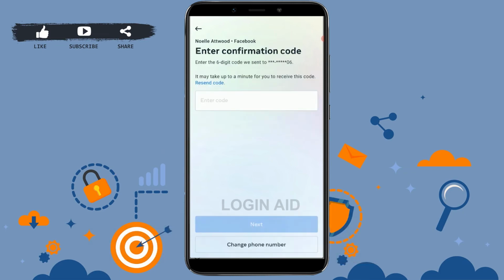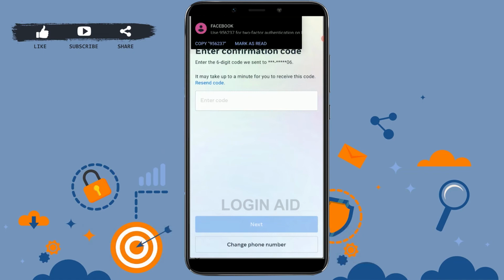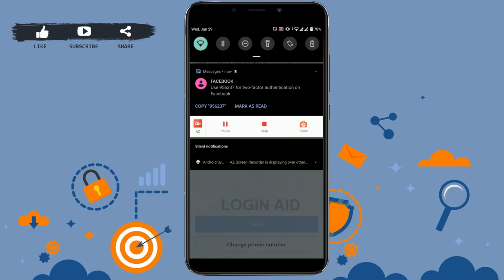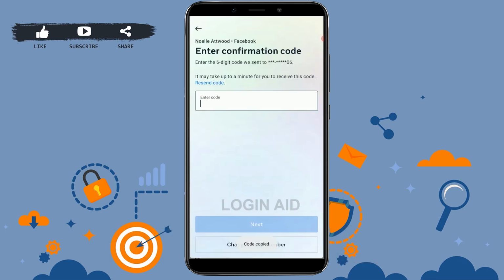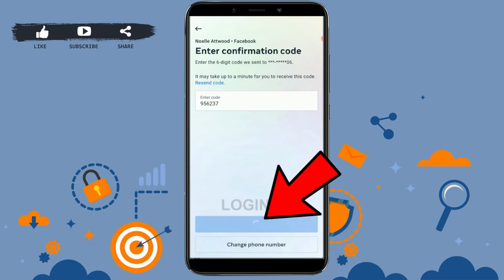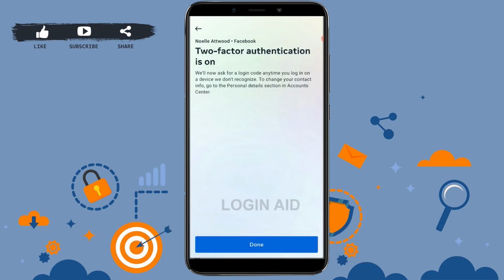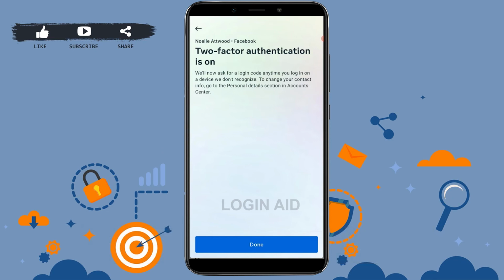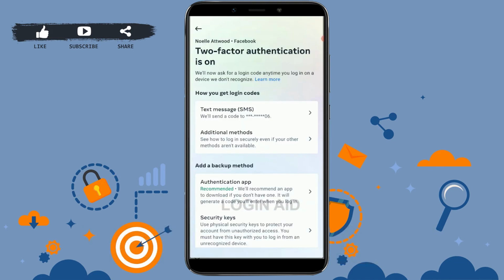How To Enable 2 Step Verification On Facebook 2022 | Turn On Two Factor Authentication In Facebook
How To Enable 2 Step Verification On Facebook 2022 | Turn On, Activate, Set Up, Use Two Factor Authentication In Facebook

The 2-Step Verification On Facebook is a feature that alerts the user when someone tries to log in from a mobile device or browser that it doesn't recognize. Users will be asked to enter a unique login code or confirm their login attempt each time someone tries to access Facebook from an unknown mobile device or browser. You can easily set up 2 Step Verification On Facebook to secure your account.